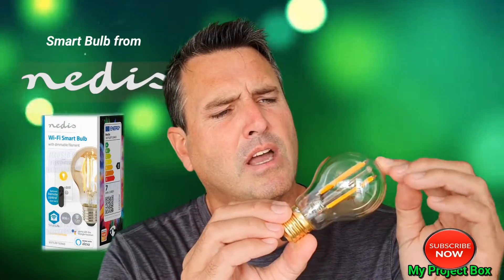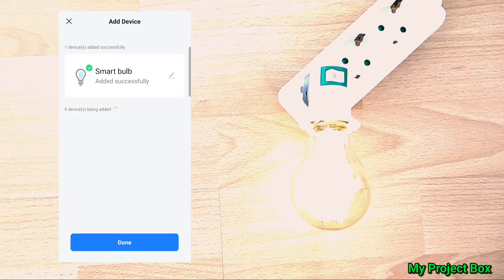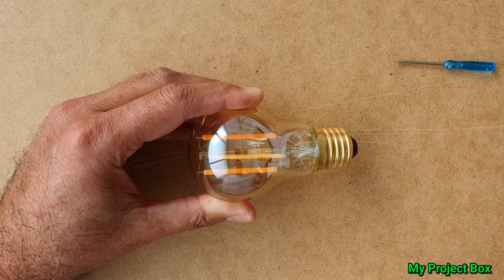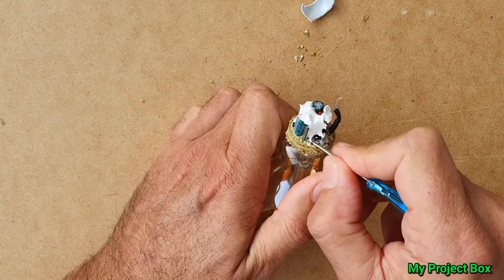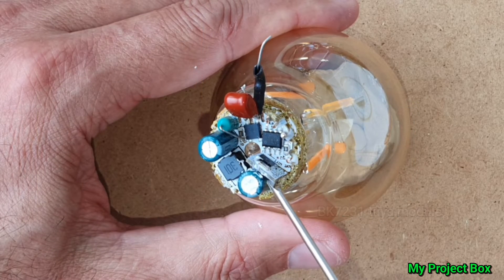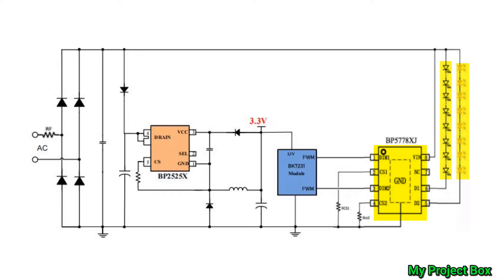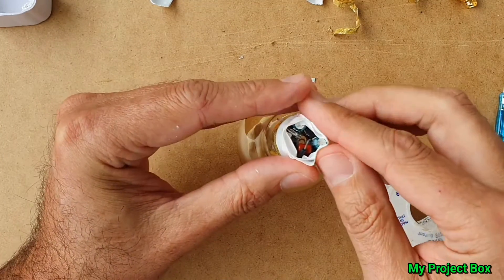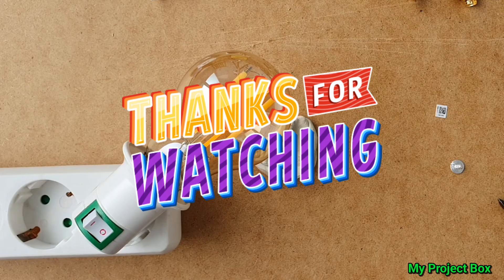Nedis Filament Smart Bulb set-up & teardown reverse engineering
It's incredible how much electronics can be crammed into the base of a "filament style" Smart bulb! After setting-up this nedis WiFi bulb, I dismantle it, to reveal the secrets it contains within. I attempt to reverse engineer it, and explain it with a schematic!

WIFILRF10A60